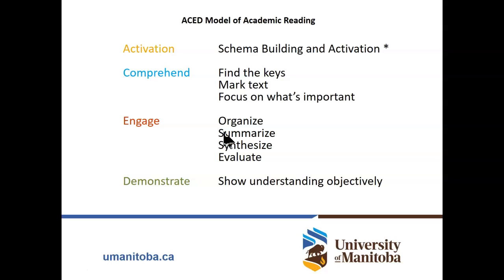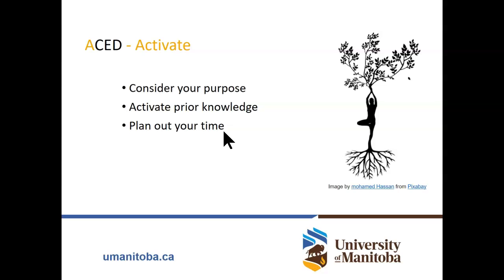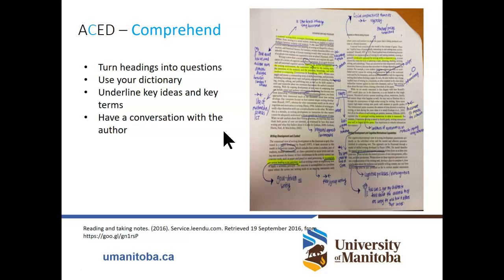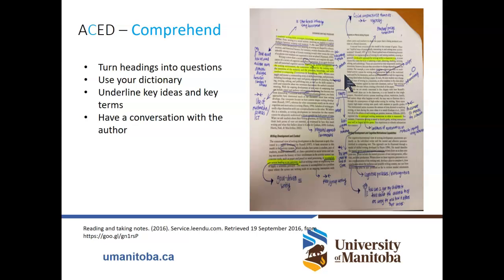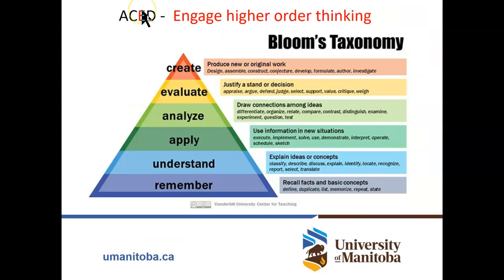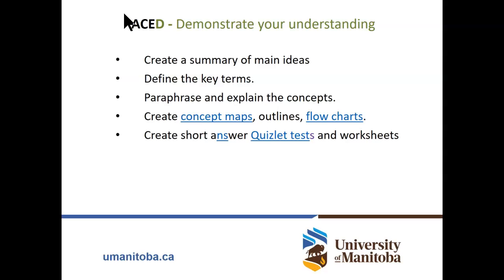Academic Success | Four Essential Steps to Reading Complex Texts